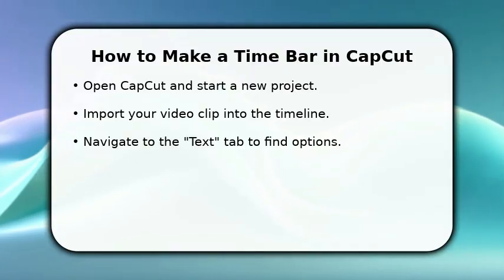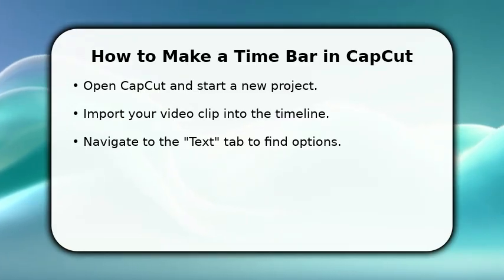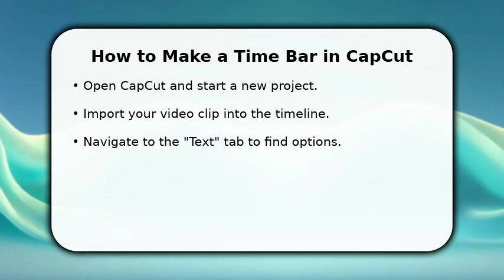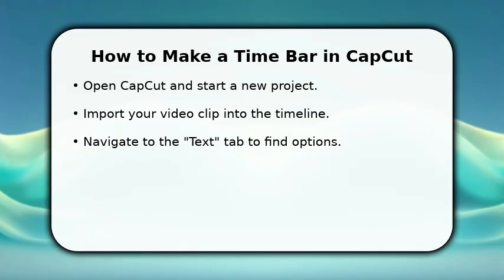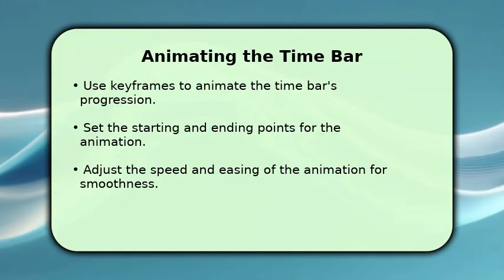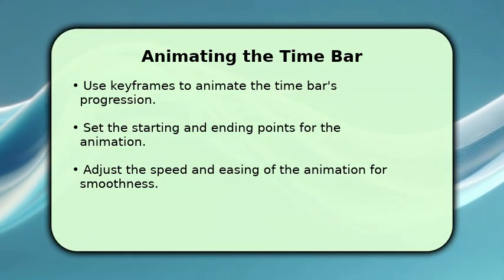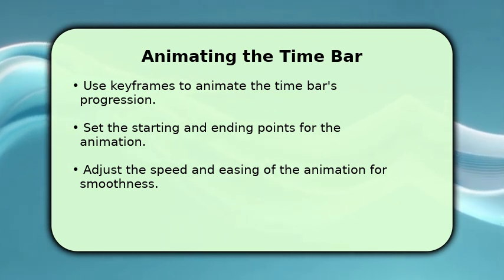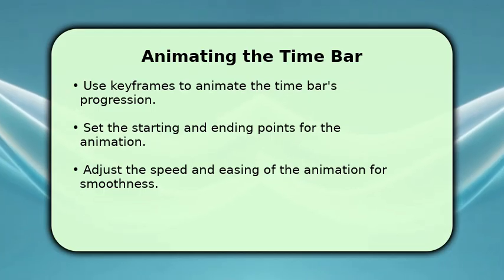How to Make a Time Bar in Capcut (New 2025)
▸ (t) Learn how to create a time bar effect in Capcut, a popular video editing app. This tutorial will guide you through the steps to add a time bar to your videos and make them more engaging. With this feature, you can easily navigate through your clips and add captions or subtitles.